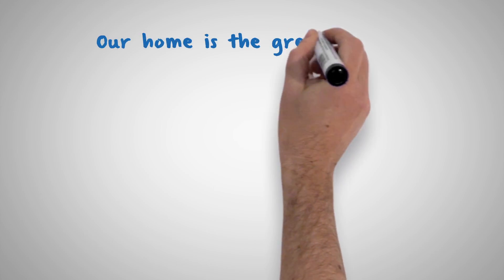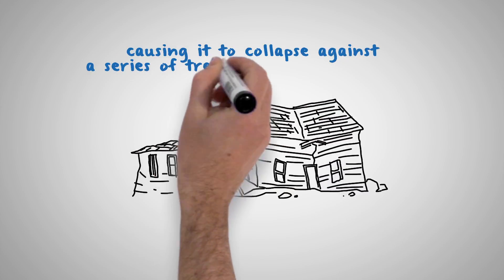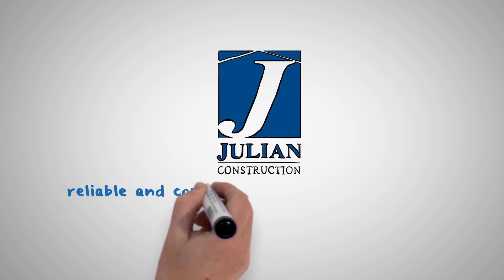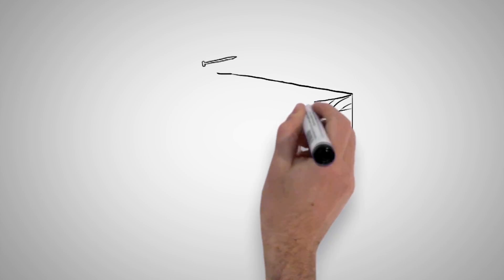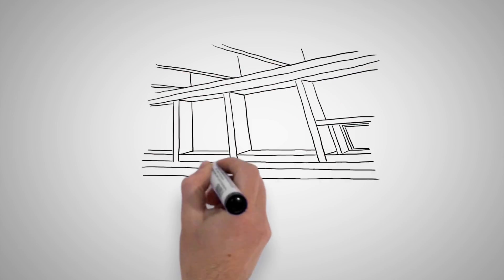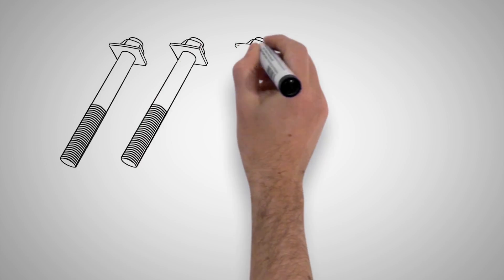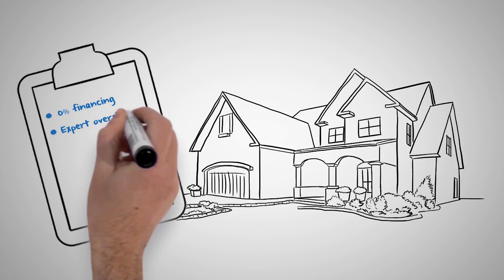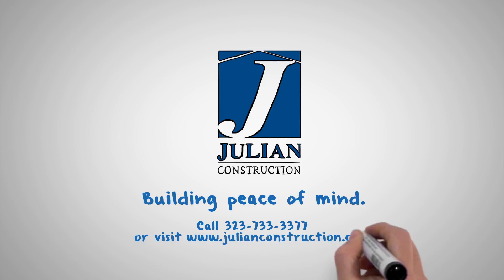Does Your Home Need Earthquake Retrofitting?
Are you safe in an earthquake? Find out if your home needs earthquake retrofitting or house bolting.